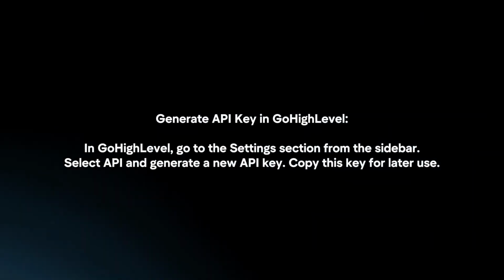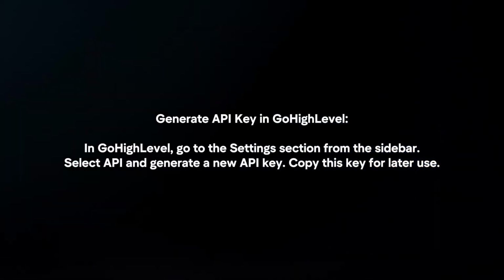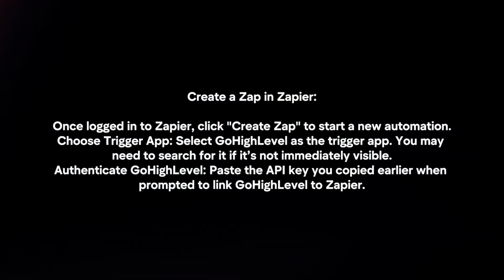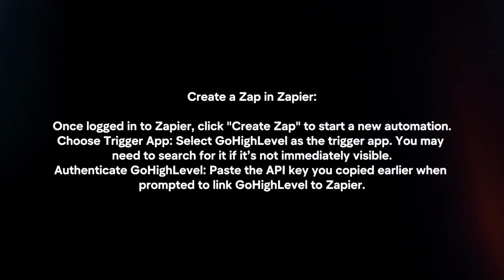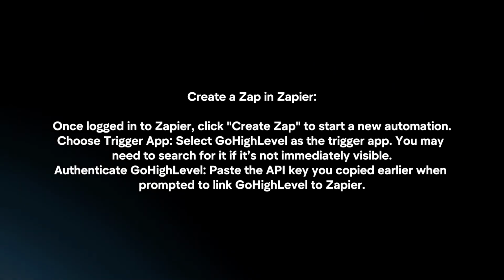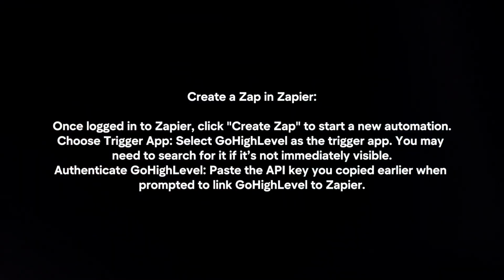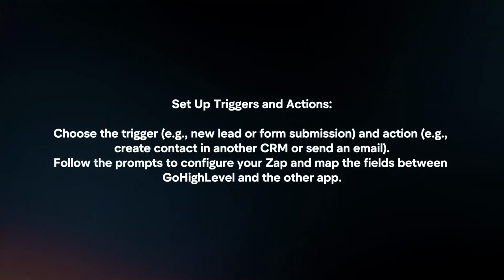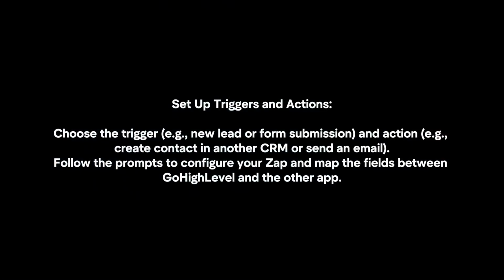How To Connect GoHighLevel With Zapier (2025)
In this video I will explain How You Can Connect GoHighLevel With Zapier In 2025.